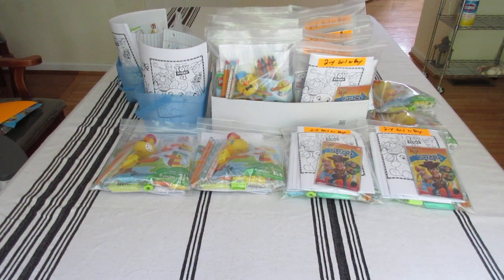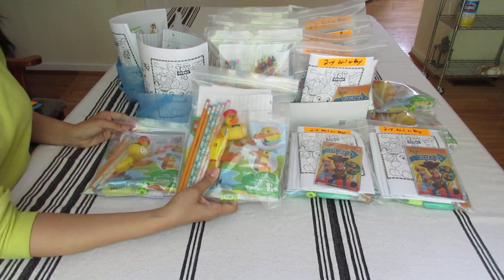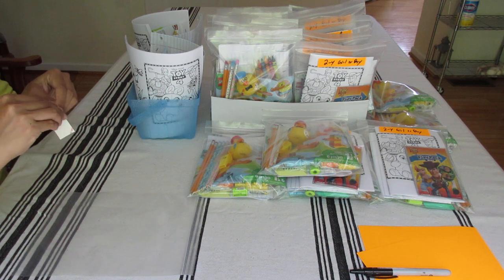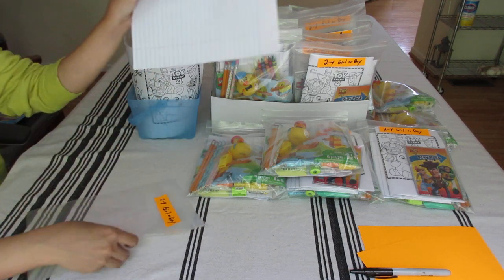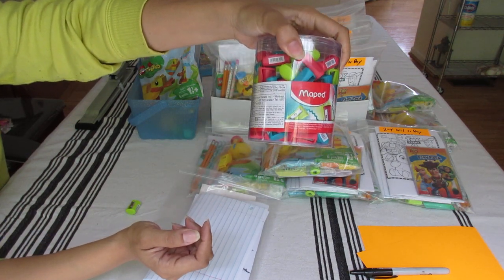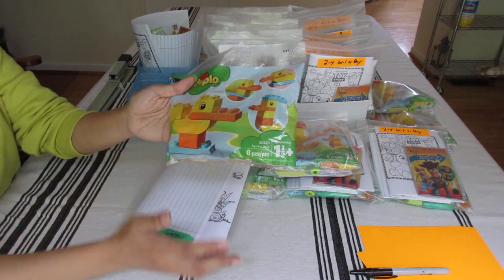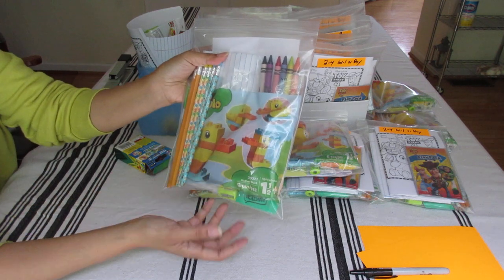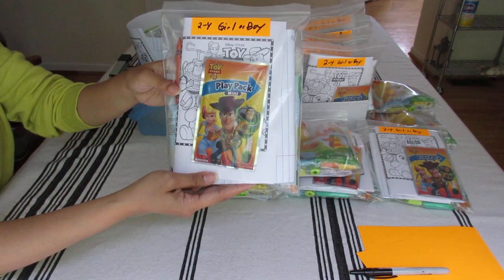Operation Christmas Child Processing Center Filler | Pencil Wow Packs | Toy Story 4 & Ducky Theme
OCC processing center filler.  Created pencil wow packs.  Toy Story 4 and Ducky theme.

Long reach stapler from Amazon

Whistles From Amazon

Erasers from Walmart
sold out

Sharpeners from Walmart